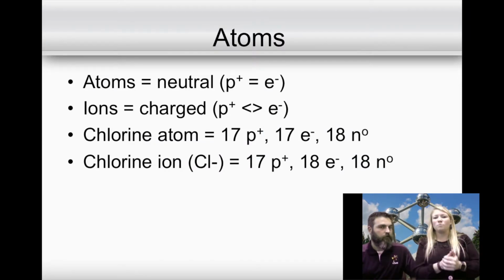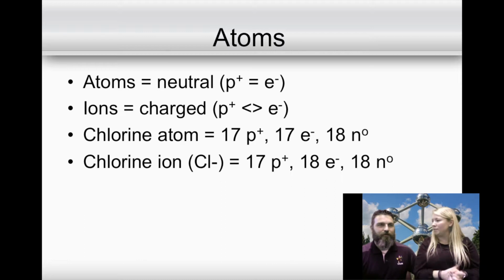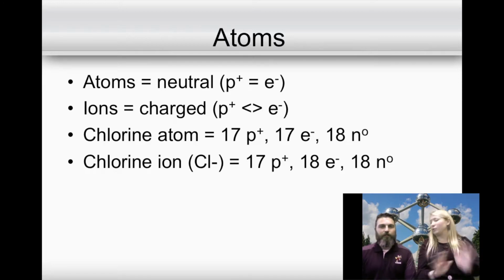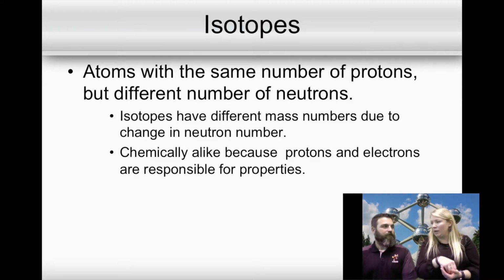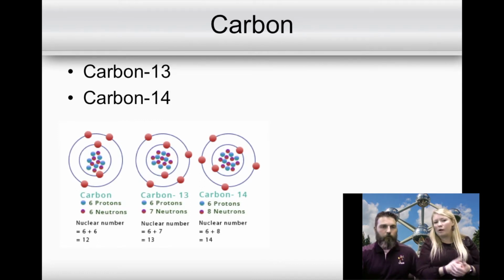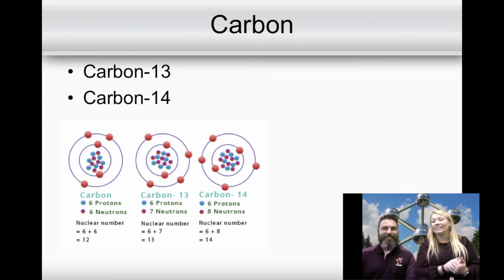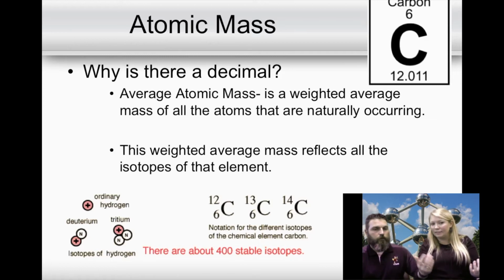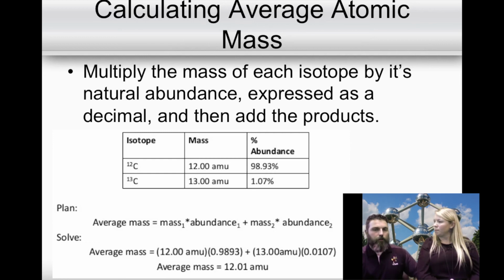Isotopes and Average Atomic Mass